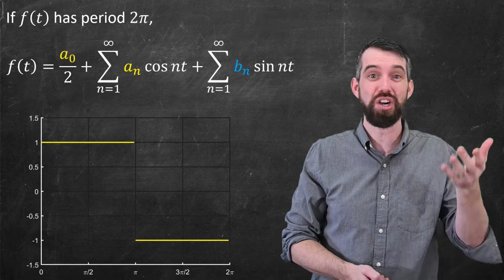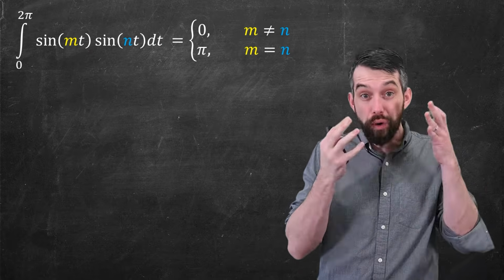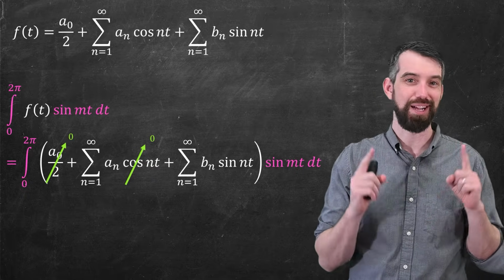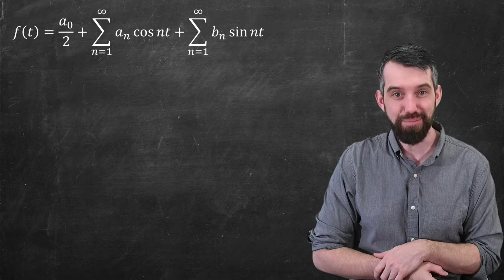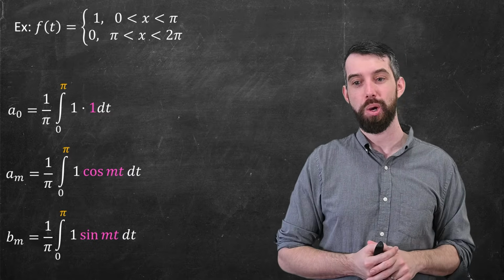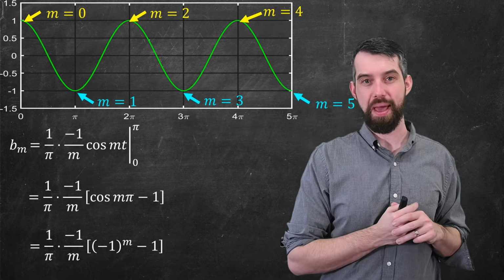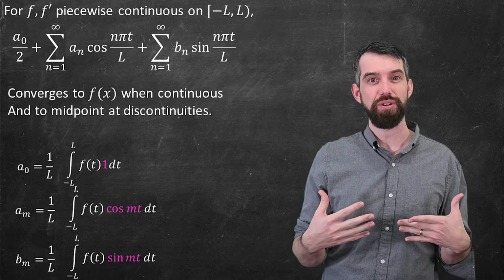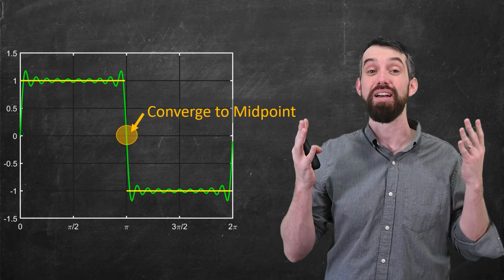How to Compute a FOURIER SERIES // Formulas & Full Example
How do you actually compute a Fourier Series? In this video I walk through all the big formulas needed to compute the coefficients in a Fourier Series. First we see three integrals that will really make everything easier, integrals of products of sin and cos terms of different frequencies.  Then we will use these to compute out formulas for the coefficients of the in and cos terms. Next we see a full example computing everything, and finally see the formulas for the general situation.

0:00 Big Idea of Fourier Series
1:08 3 Important Integrals
2:33 The formulas for the coefficients
6:40 Full Example
11:06 General Case